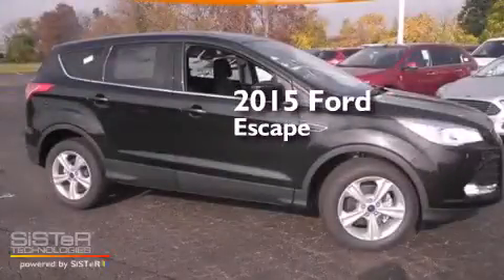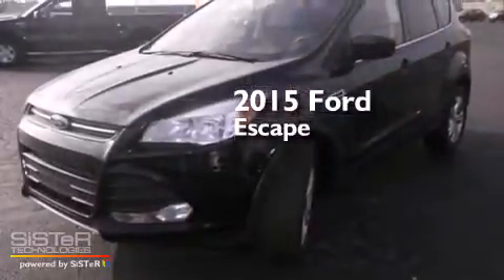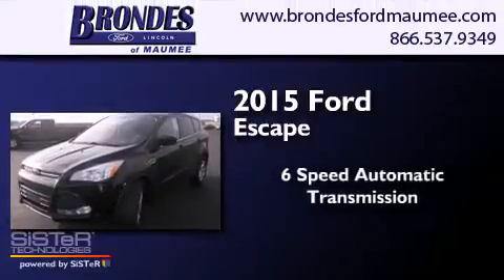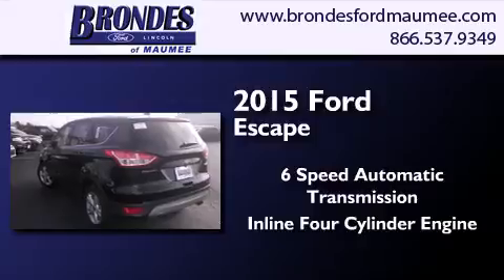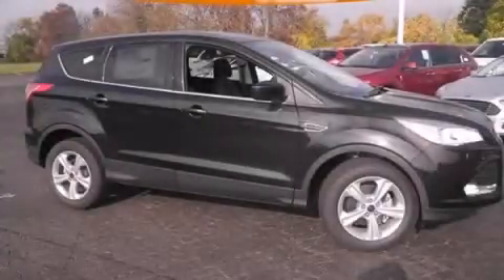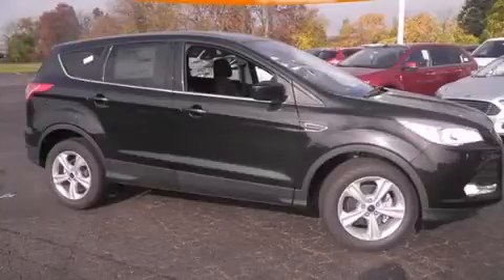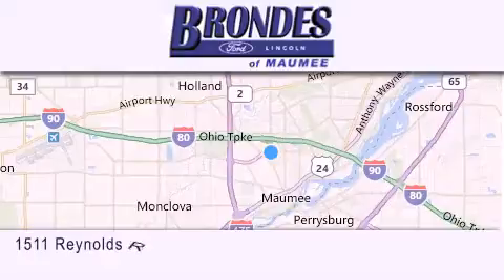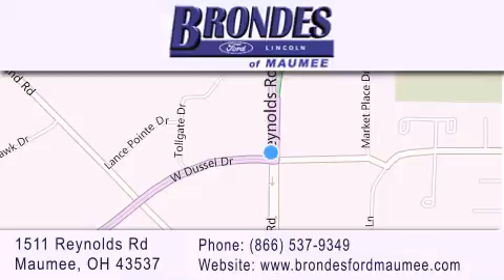2015 Ford Escape Bowling Green OH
We have been honored to serve the Maumee OH area , we promise that your experience at our dealership will exceed your expectations ! Year : 2015 Make : Ford Model : Escape Engine : 1.6L 4 cyls Trans . : Automatic 6-Speed Exterior : Black Interior : Charcoal Black w/Cloth Buckets w/60/40 Split Rear Stock : FT5092 Brondes Ford Maumee 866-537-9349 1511 Reynolds Rd. Maumee , OH 43537